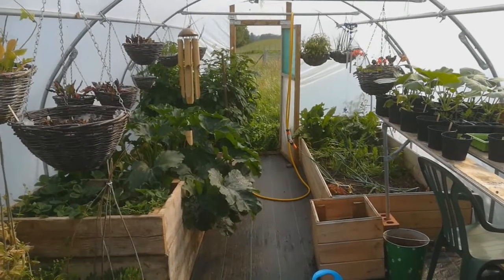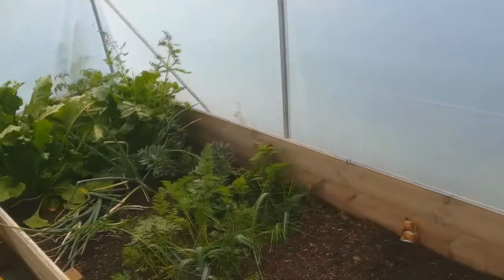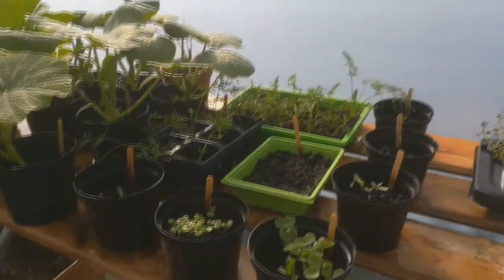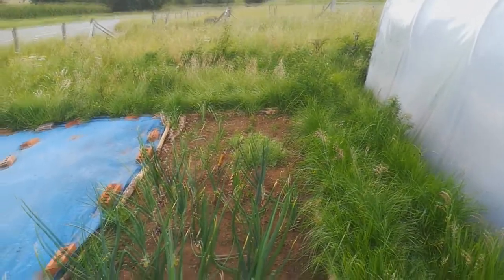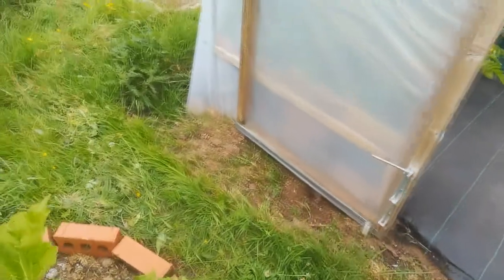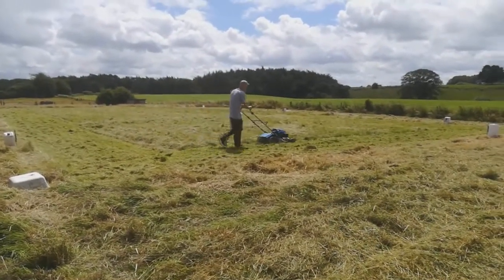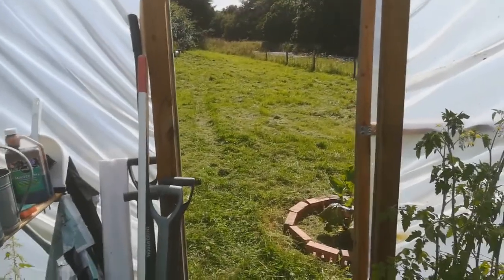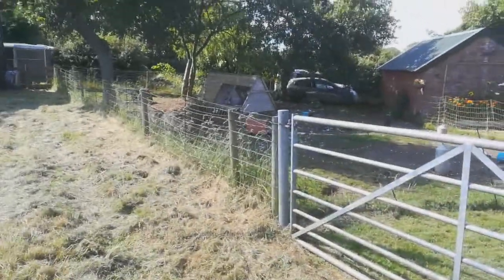Weekend vlog Getting back on track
A weekend of topping, mowing, strimming, tidying, weeding and betting back on track on our little farm.